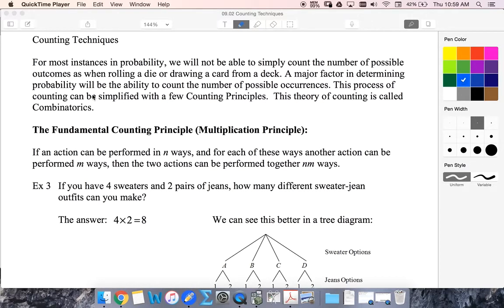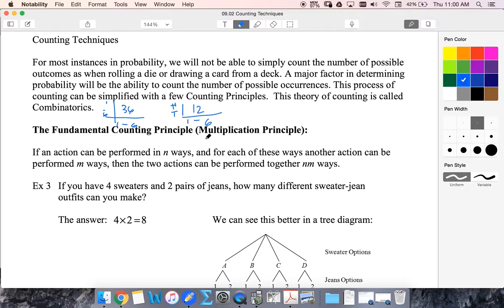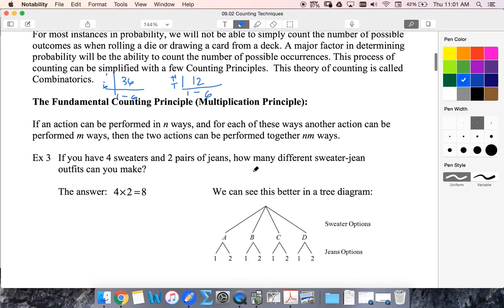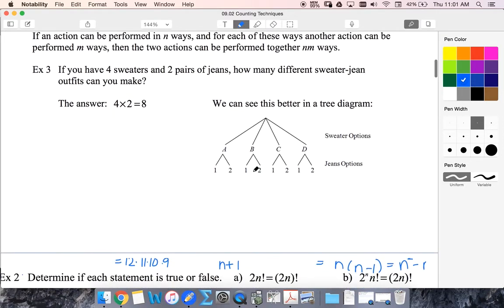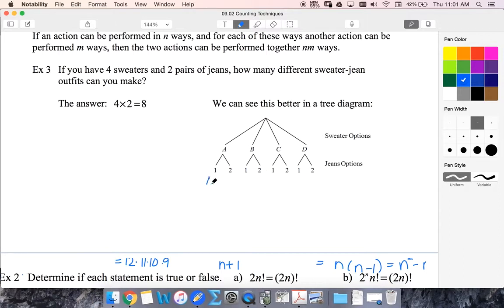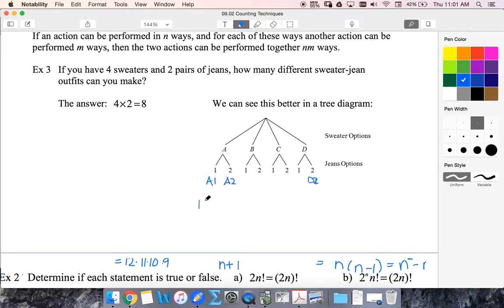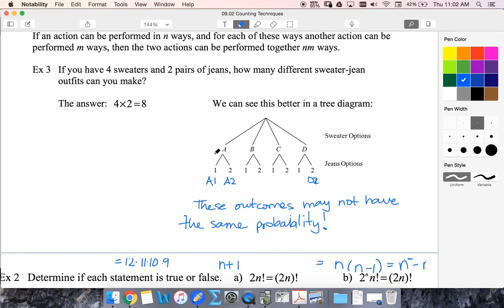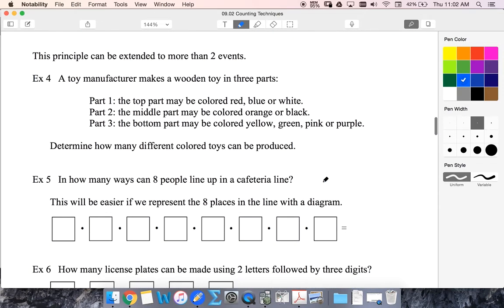02 Ex 3 and 4 - The Multiplication Principle.